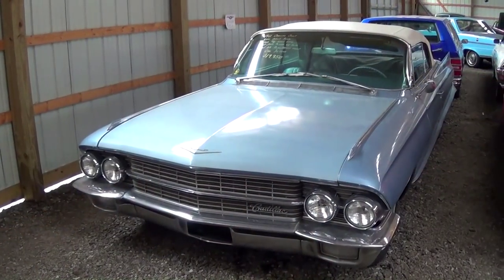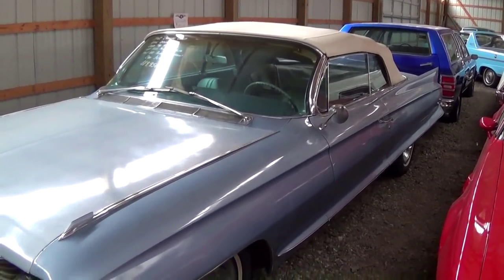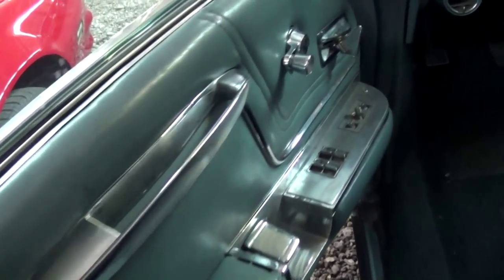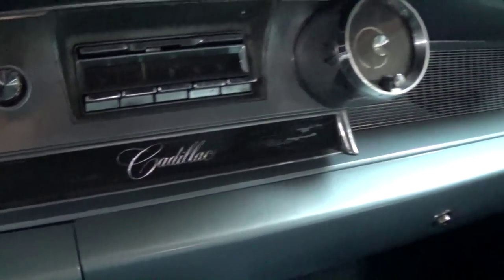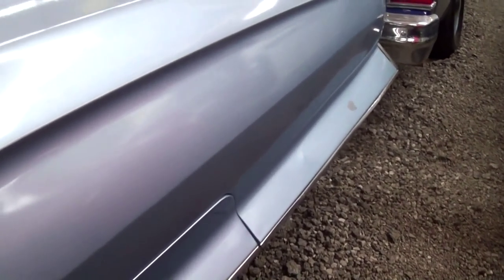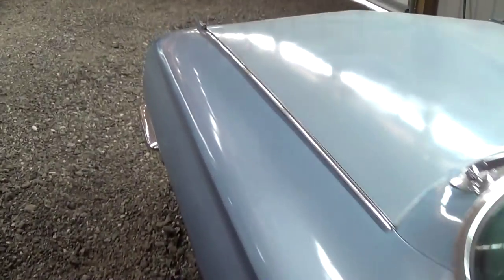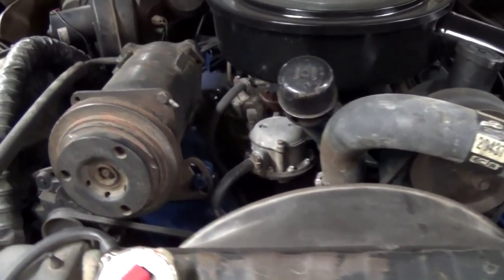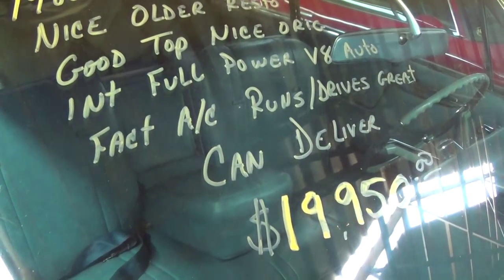1962 Cadillac Convertible at Country Classic Cars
I thought you might like a look at this 1962 Cadillac Convertible.  It's an older restoration, but it's still looking good.  It has a newer top and a well-preserved original interior.  It's a factory A/C car and it's powered by the original V8.  It's not perfect, but it's a nice, solid driver.  Thanks for taking a look!